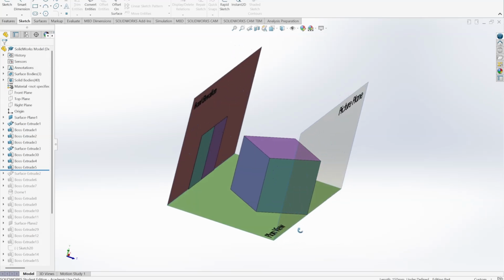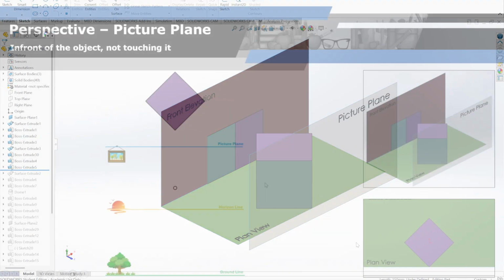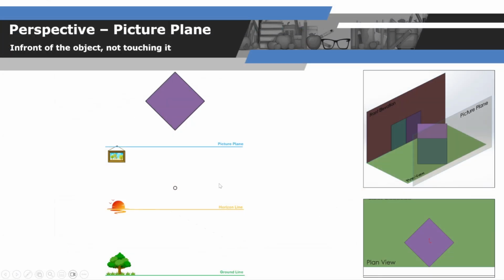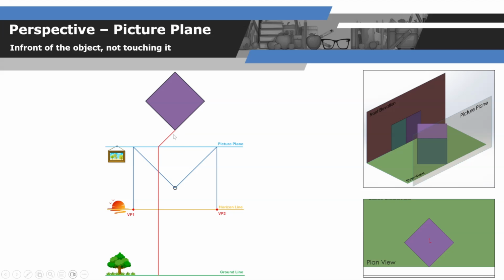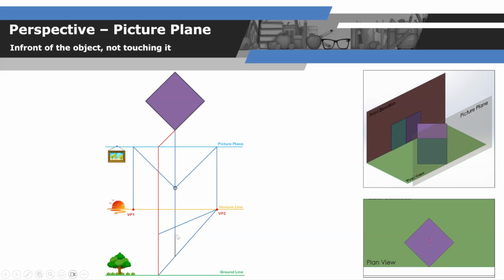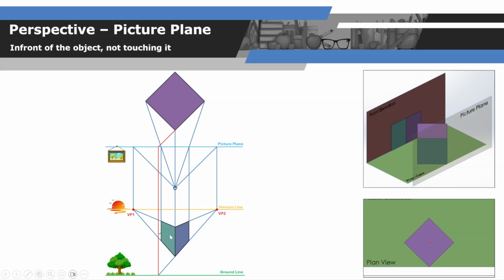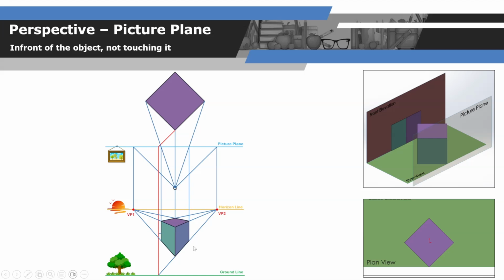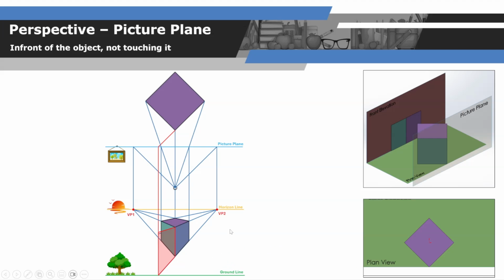Senior Cycle DCG - Perspective - Picture Plane Pt. 1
In this video, we discuss how to draw a perspective question when the picture plane falls infront of the object, and doesn't touch it at any point.